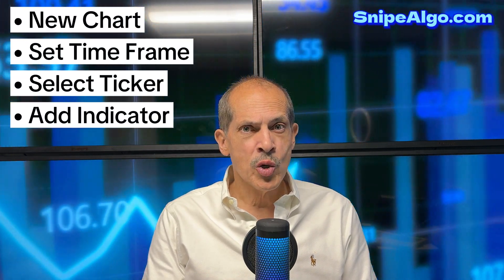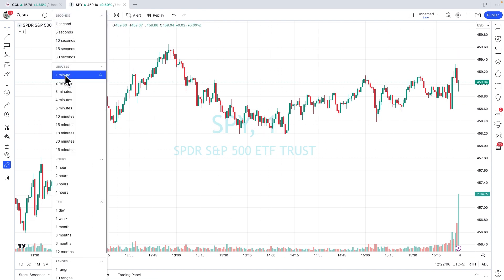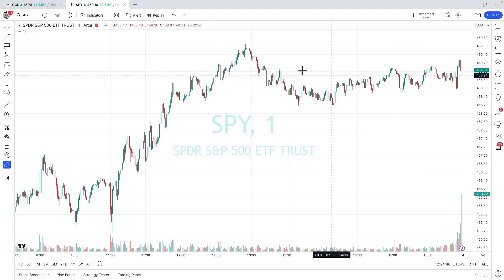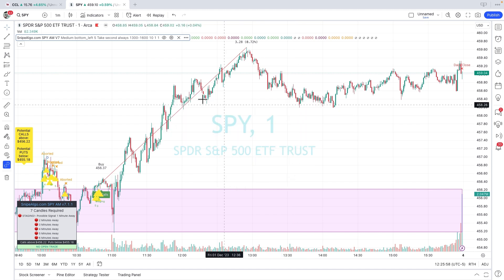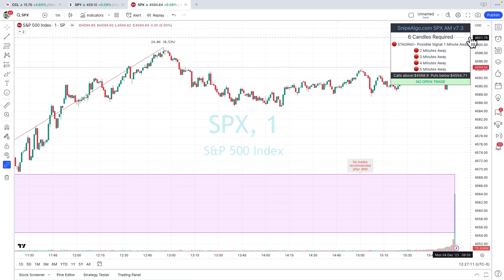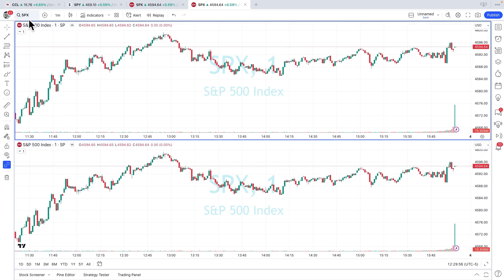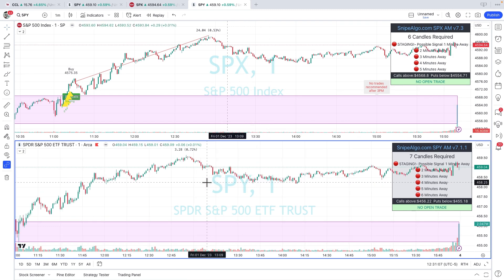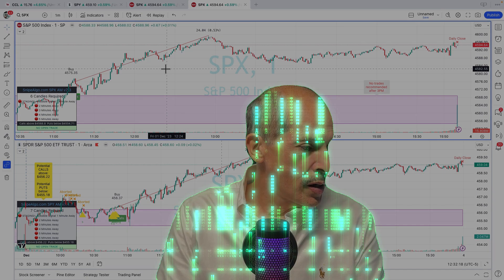Setting Up TradingView Charts and adding indicators to your TradingView charts for SPY and SPX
How to set up your SPY and SPX charts in TradingView and add the Snipe Algo indicators.